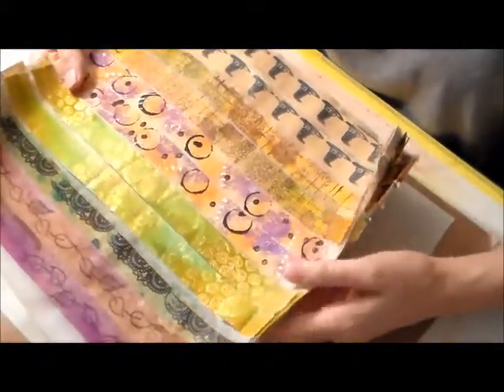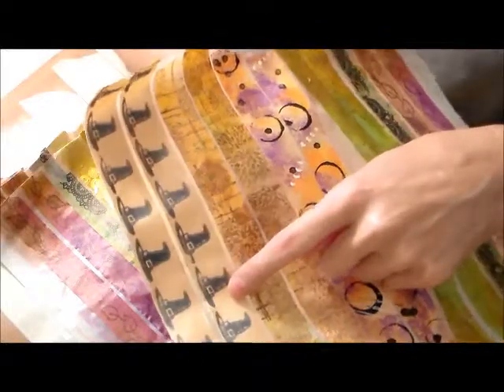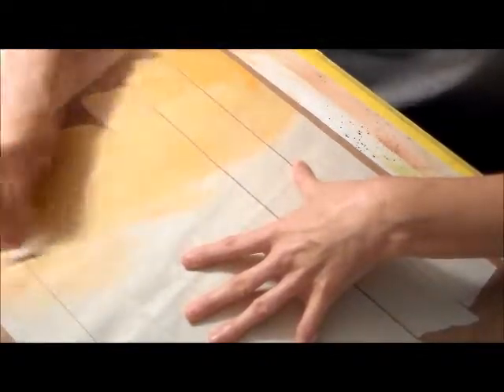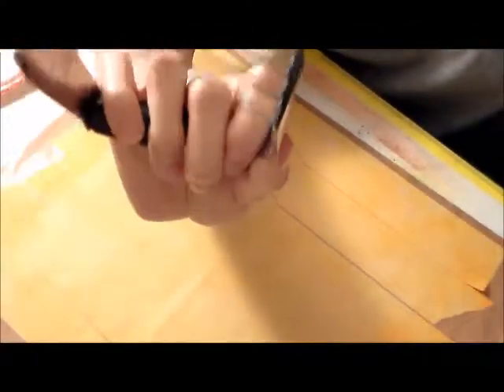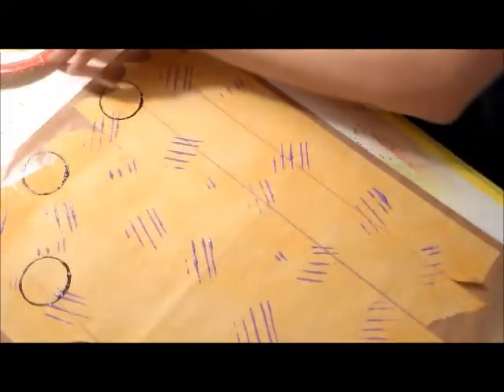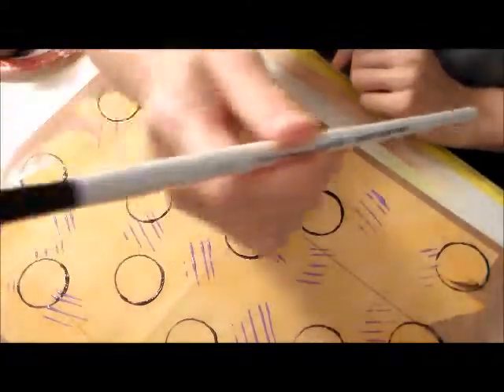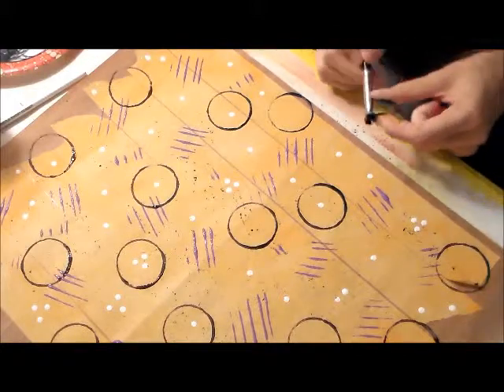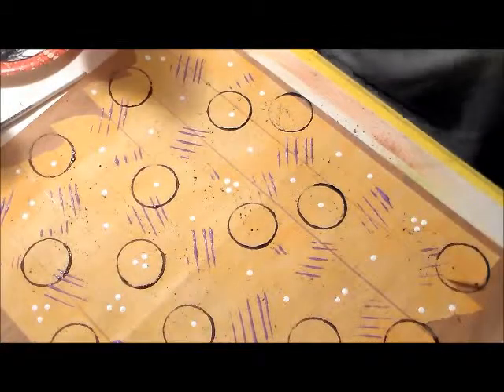How to Make Fun and Unique Tape